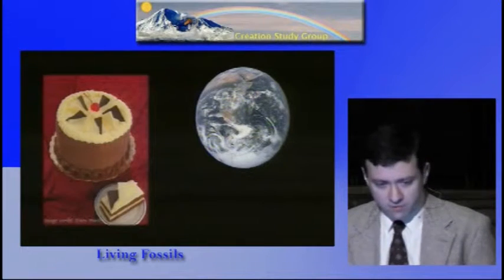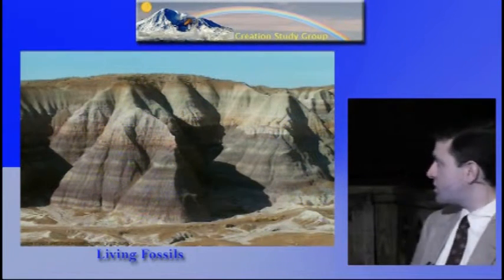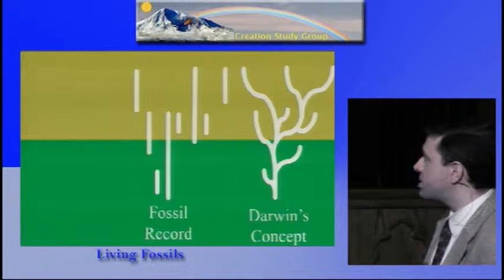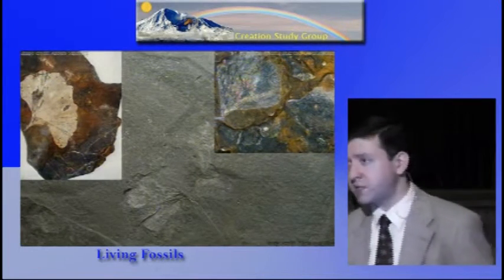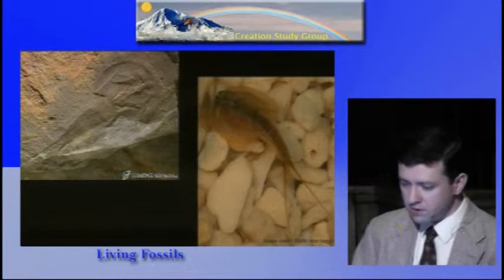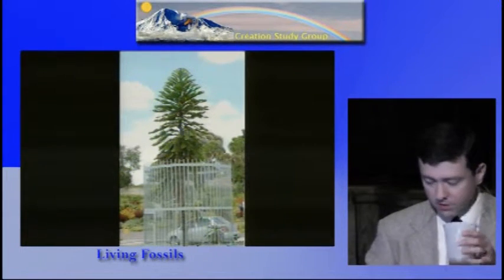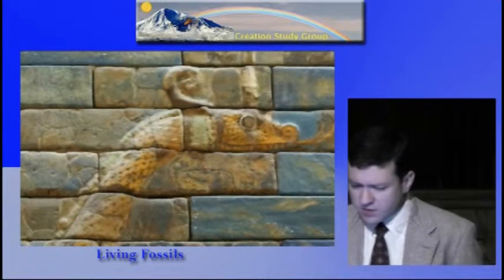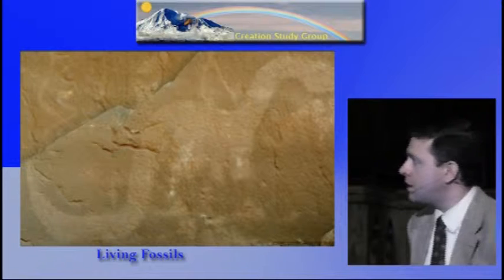Living Fossils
Charles Darwin coined the term "living fossils" to describe animals and plants, found alive today, that appear much the same as the fossils of their ancestors in deep rock layers.  Since his time, scientists who accept evolution have tried various ways to explain the lack of apparent change in these creatures over long time periods.  Scientists who are creationists, however, have interpreted these "living fossils" as evidence of recent creation and against the idea of millions of years of evolution.  In this presentation you will learn about "living fossils," "Lazarus taxa," and "Elvis taxa," and what their existence can show us about the history of life on earth.